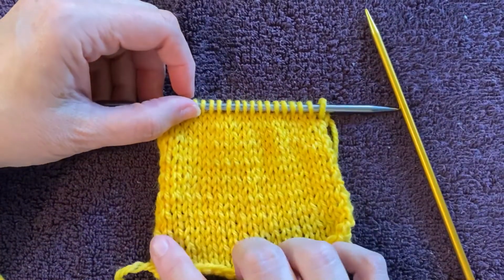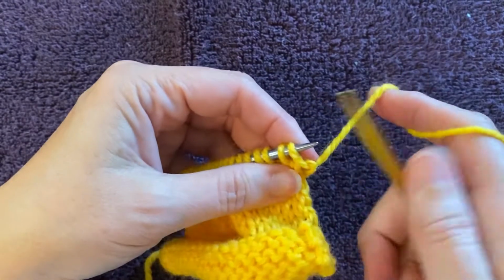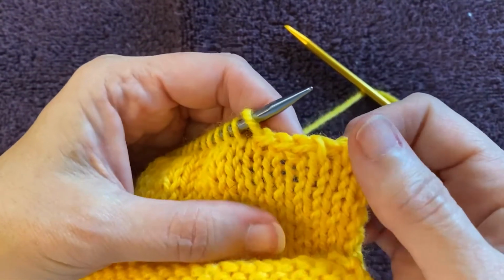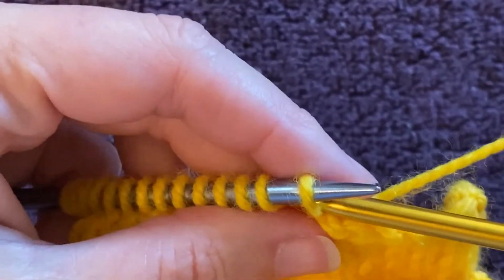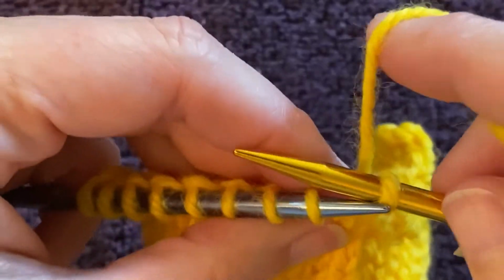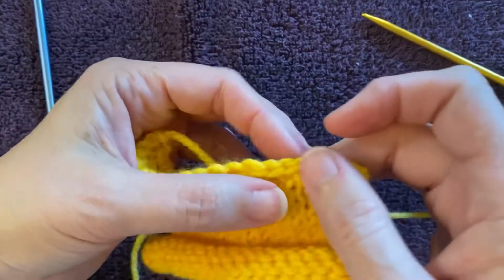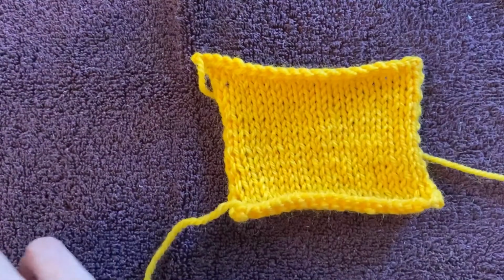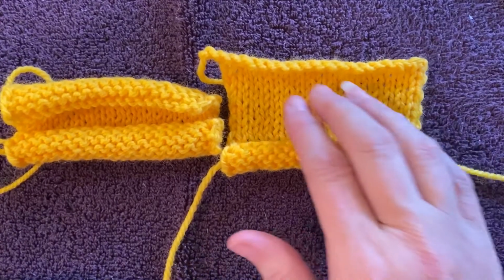Working a suspended bind off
A suspended bind off is one that works the stitches more than once in the course of binding off.